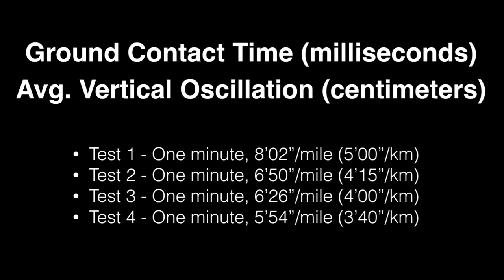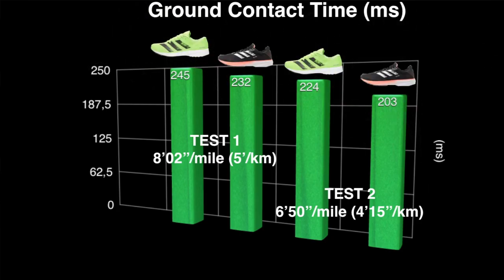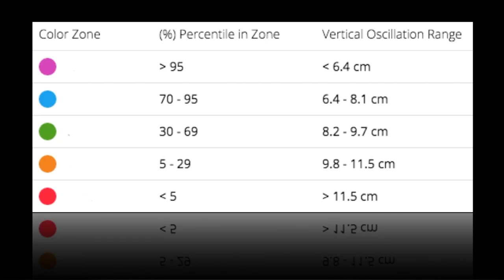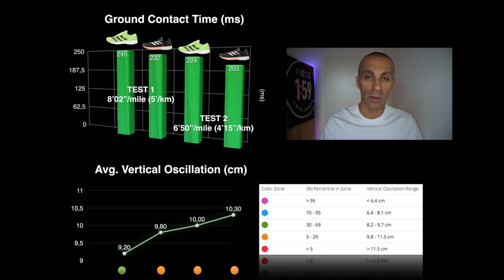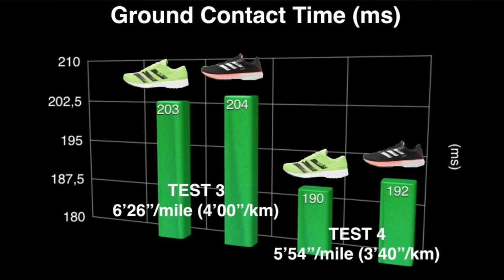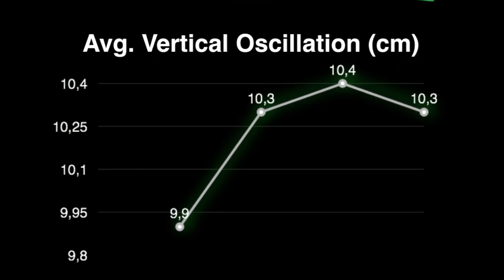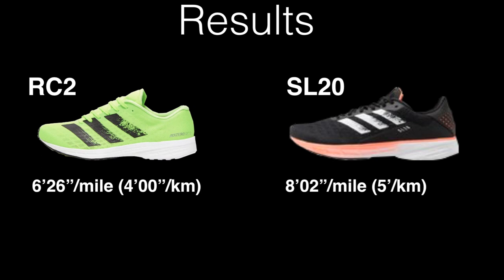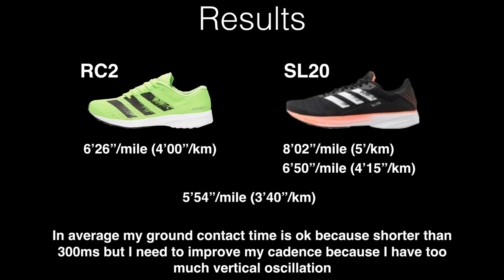Running Efficiency (Economy) comparison - Adidas Adizero RC2 Vs SL20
I won't talk about Vo2max numbers but about Running Efficiency (Economy),
which is a matter of speed trainings,
using two different shoes by Adidas, the Adizero RC2 and the SL20.
All the Running Dynamics metrics comes from the Garmin HRM heart rate monitor chest strap.

Both shoes will be compared in terms of:
- Ground contact time
- Average Vertical oscillation

at differente running paces, in the following tests:
- Test 1 - One minute, 8’02”/mile (5’00”/km)
- Test 2 - One minute, 6’50”/mile (4’15”/km)
- Test 3 - One minute, 6’26”/mile (4’00”/km)
- Test 4 - One minute, 5’54”/mile (3’40”/km)
using the Garmin HRM Run heart rate monitor.